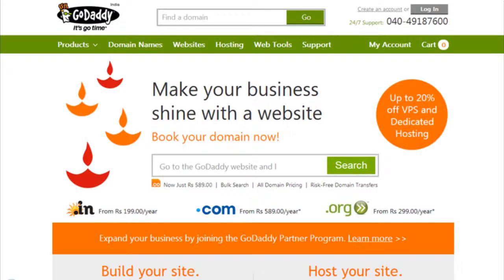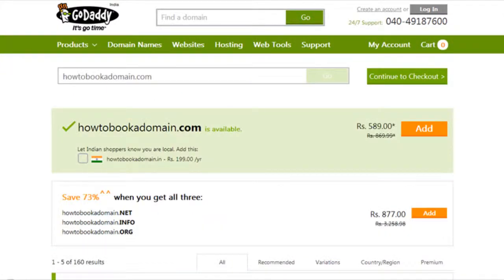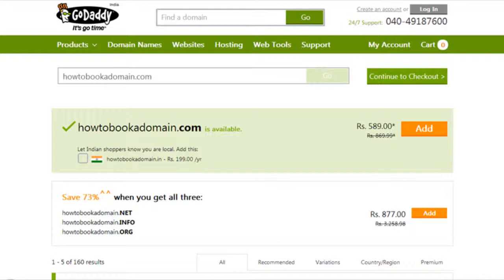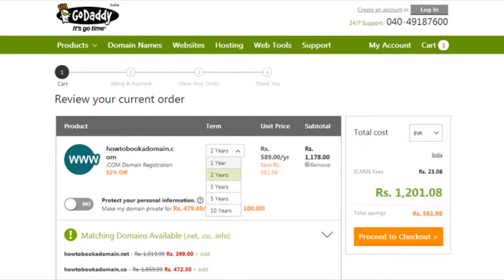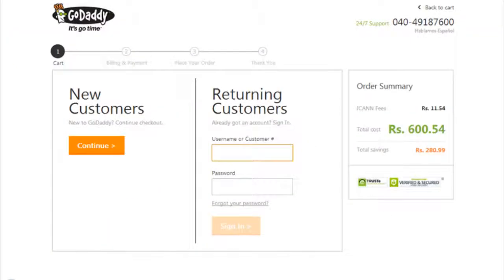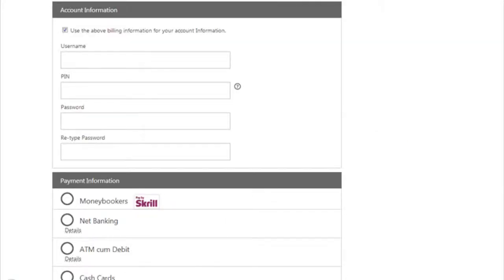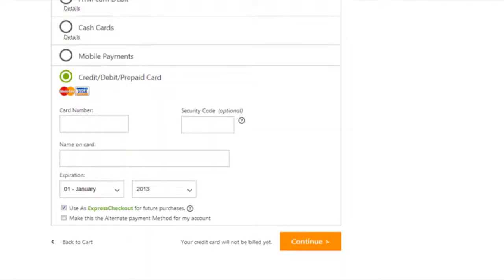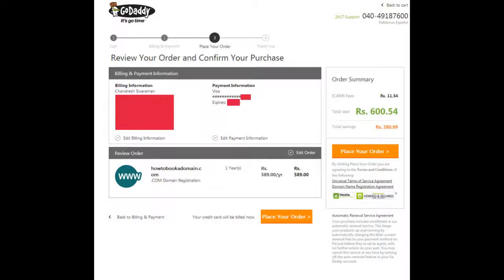GO DADDY - How to book a domain name with godaddy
Go Daddy Click to get great discounts now!

How to book a domain with godaddy

Go to the Go Daddy website and look around for the domain name search box. It's typically in the middle of the page about halfway down. Enter the domain name you want to buy. I usually start with the perfect domain name, because even if it's already taken, GoDaddy will suggest other options that I could buy instead.
I got lucky and the domain I wanted was available, but if your first choice isn't, don't despair. It might be available with a different extension, such as .tv or .info. Or there might be alternatives that are similar. GoDaddy shows them to you on this page. Choose the domain(s) that you want to buy. If none are right, just do another search until you find one you like.
If other extensions are available for your domain name, GoDaddy will prompt you to buy them too. This is a strategy that some sites employ to protect their brand. But it can cause problems, you need to decide which is right for your business.
Continue to checkout through the link on top right. It will ask you for web hosting packages to host your domain, if you are hosting it somewhere else then click "No, thanks" & move ahead.

It will bring you to the order page. Here you can review your order & choose the domain booking period, usually beginners go for one year which is the minimum term. So if the term by default shows 2 years then change it to 1 year & the order sub total changes on its own. Click proceed to checkout.

If you are first time domain booker & don't have an account with godaddy then click on New Customers Continue or else if you already using an existing account then fill username & password. I am assuming you are booking domain for first time & hence going forward with new customer link.

The next screen will ask you 3 things to fill in namely
Your billing information which will be recorded as your domain billing information & administration address.

Your account information which will capture your username, password, PIN. The Call-in PIN is a 4-digit number you supply to the customer Service representative when you call them, so they can validate your identity and customer account.

And last will be your mode of payment which has options of net banking (direct debiot form your bank account), credit card, & also cash cards. You can select the "use as express checkout for future purchases" which will make it easier for you in choosing payment options the next time.

Go through your shopping cart one last time and make sure that you're buying exactly what you want to buy. When everything is correct click on the Checkout Now button. After a few seconds, you will own your new domain.